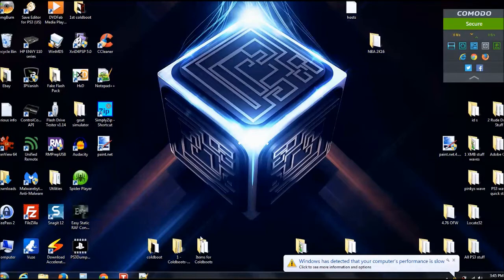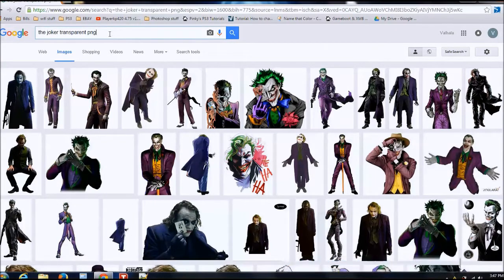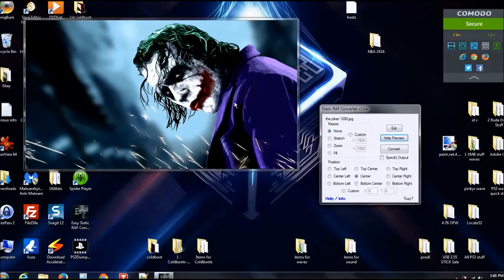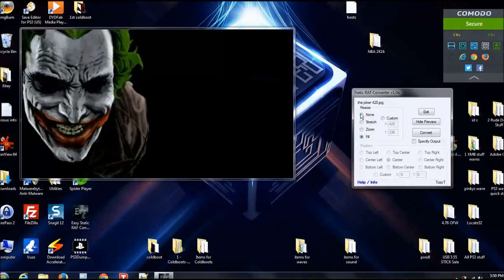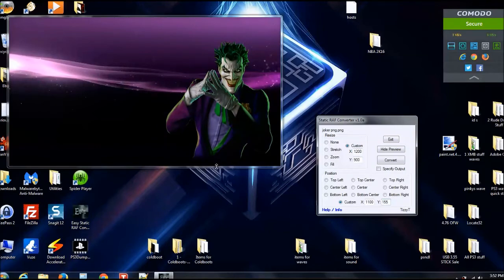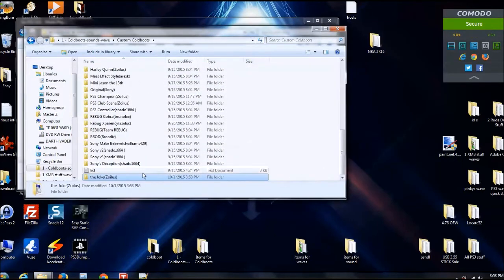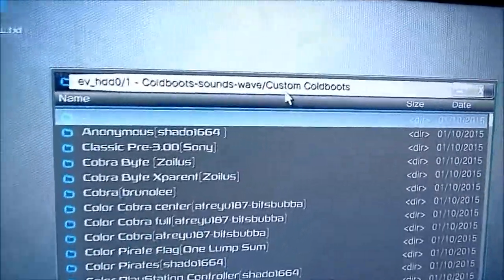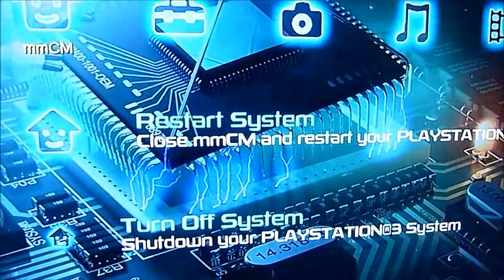#2 Basic Tutorial on using RAF Converter.mp4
watch vid #1 to get more files for the coldboots , sounds and waves. download them from the description

Zip containing newer updated coldboots and sounds that have been added just copy paste over exiting folder/s -- UPDATED June 6, 2016